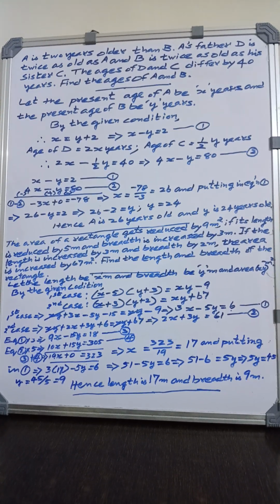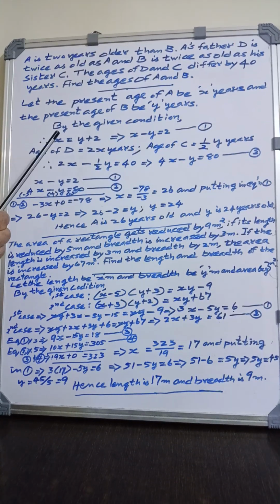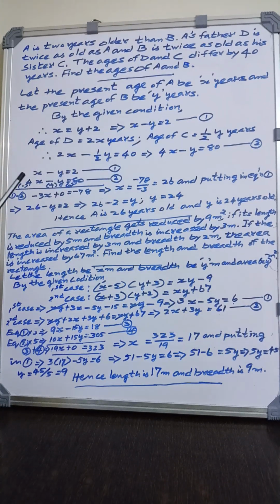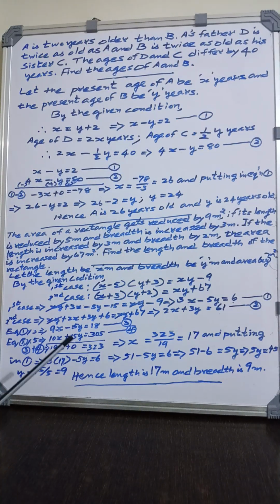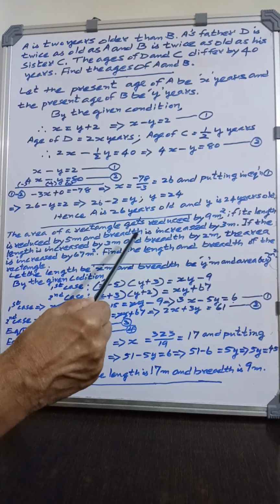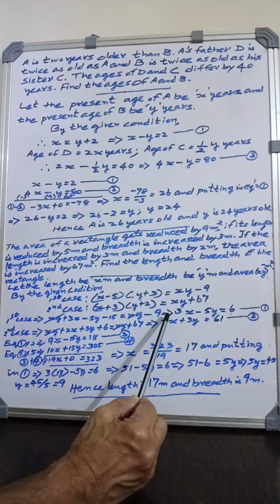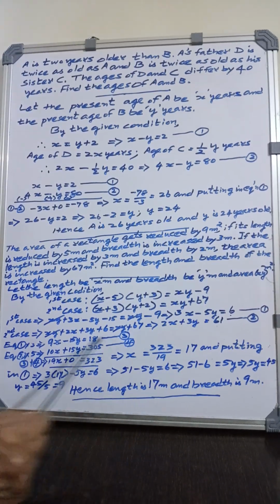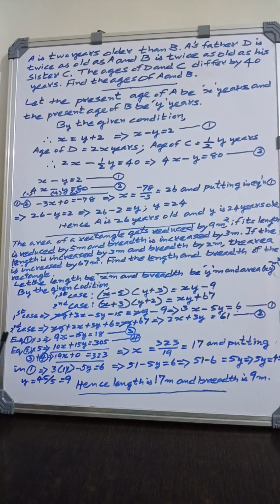Eq'ns in two variables|cbse|class10|Part16